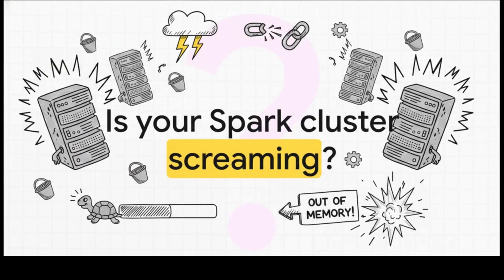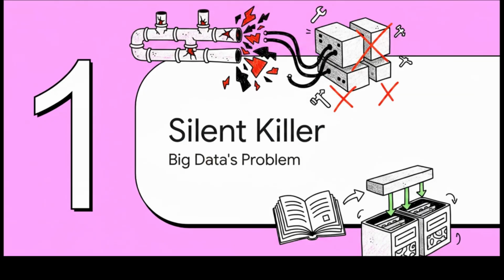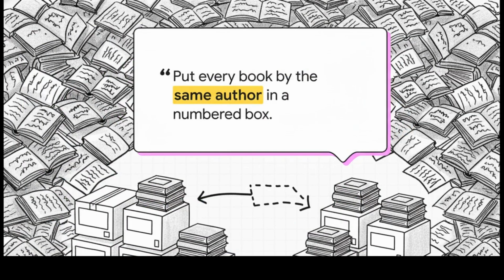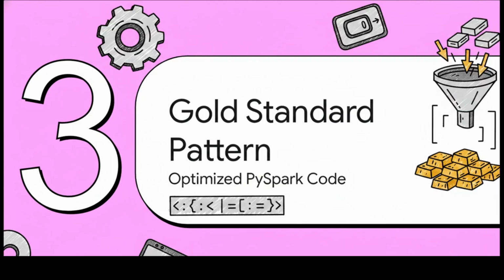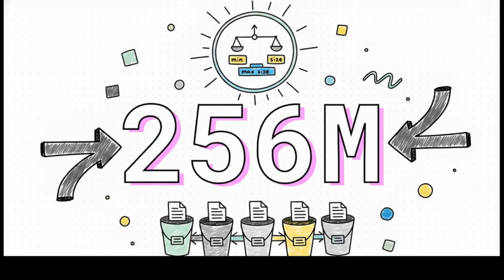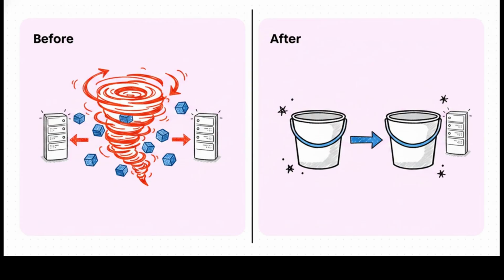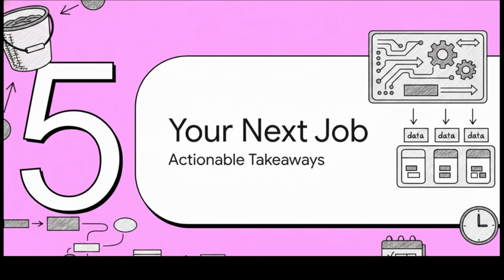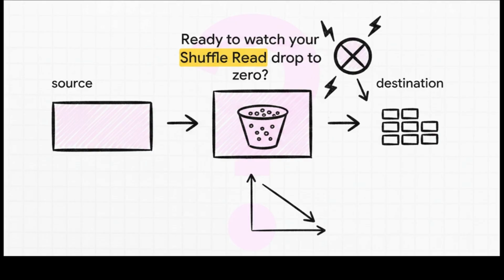Stop Slow Queries! 🛑 The PySpark Bucketing Secret for 10x Faster Data Performance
Are your PySpark jobs crawling? Stop wasting time on expensive shuffles and discover the "Bucketing Secret" that top data engineers use to optimize performance instantly.

In this deep dive, we break down exactly how to implement Bucketing in PySpark to eliminate bottlenecks, minimize data shuffling, and skyrocket your query speeds. Whether you are prepping for a Big Data interview or optimizing production pipelines, mastering this technique is a game-changer for your Spark optimization toolkit.

In this video, you will learn:
The mechanical difference between Partitioning vs. Bucketing.
How to use .bucketBy() and .saveAsTable() effectively.
The "Join Secret": How to achieve Shuffle Hash Joins for massive speed gains.
Real-world performance benchmarks and best practices.